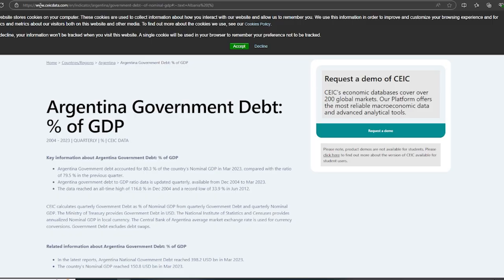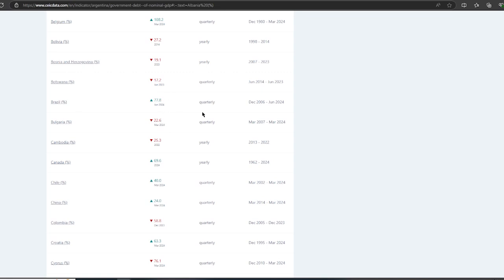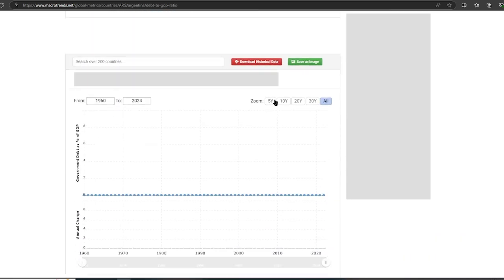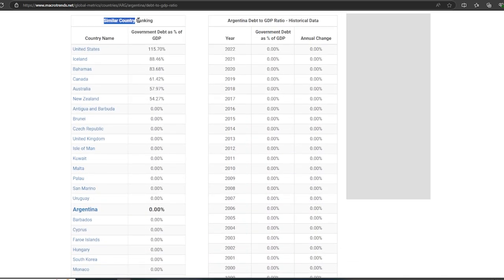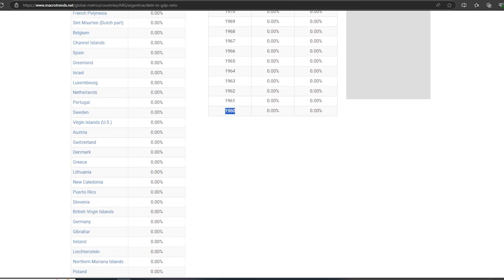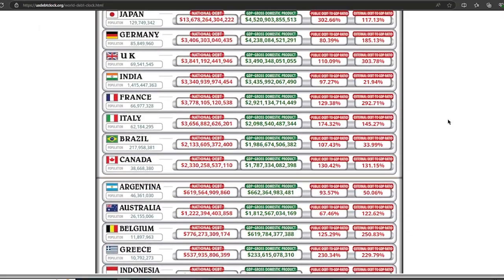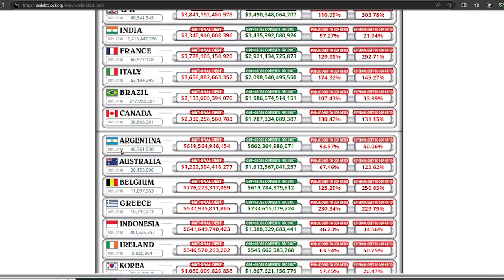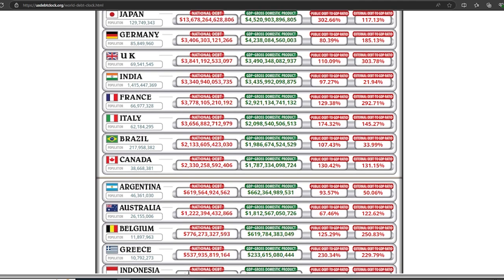How To Check Argentina National Debt (2025)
In todays tutorial I will show you how to check the country Argentina national debt online completely for free!